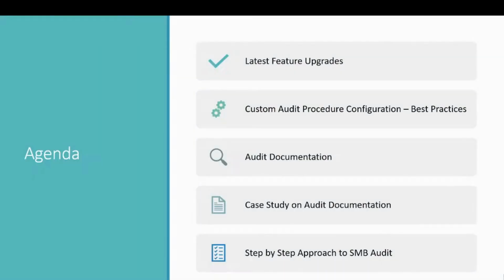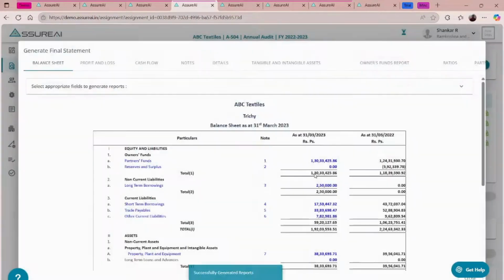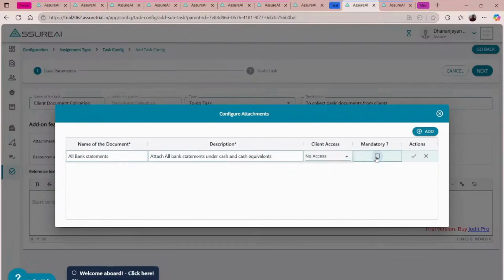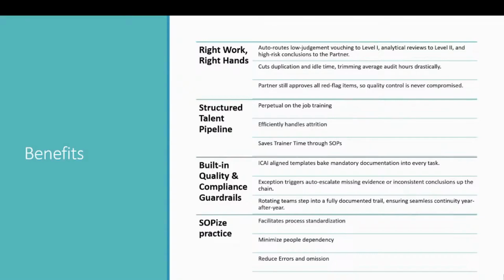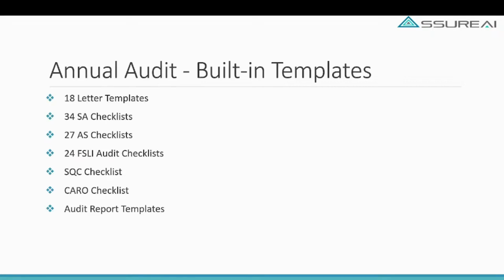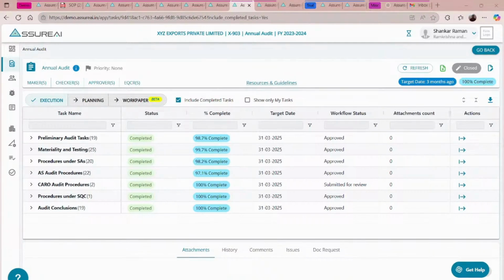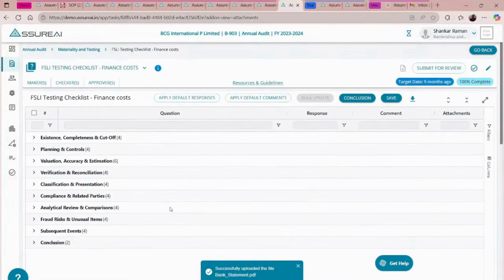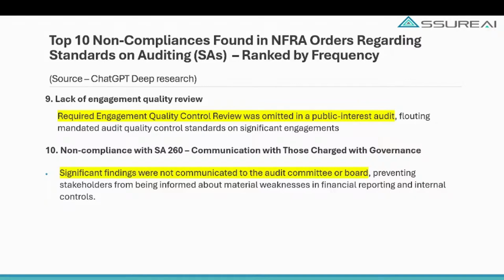Masterclass on AssureAI - Streamed live on 10-07-2025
The recording of Masterclass on AssureAI  - a two-hour session designed to help our customers and their team harness the full power of AssureAI’s latest feature upgrades.

Topics covered during the session:

- A Walkthrough of the recent feature upgrades including new Non Corporate Financials format changes
- Proven strategies for custom-procedure configuration
- Tips to maximize value from the Audit Documentation module
- A live case study to connect theory with real-world application

Save time, stay compliant, and elevate audit quality.